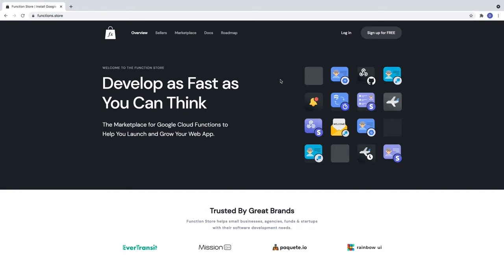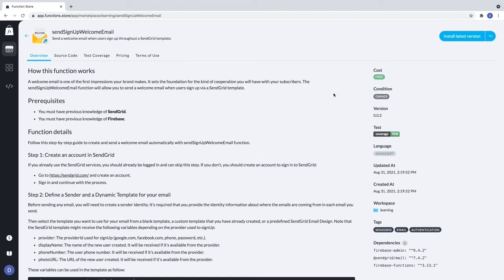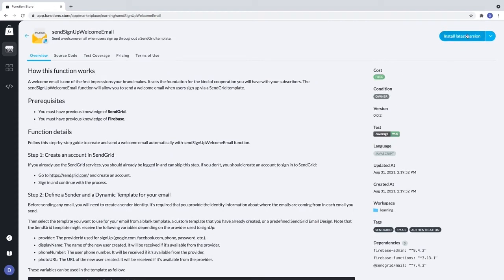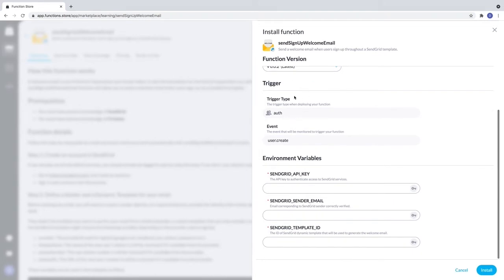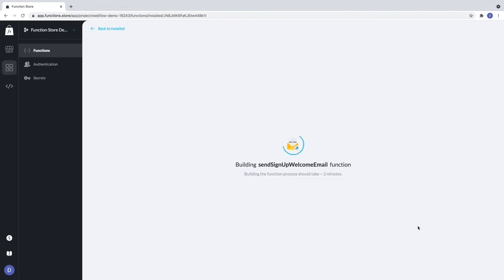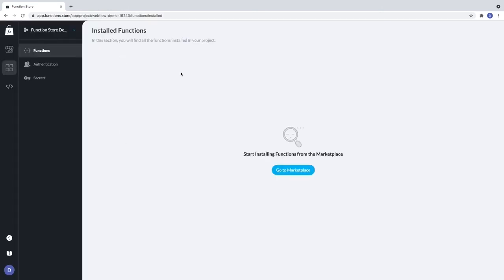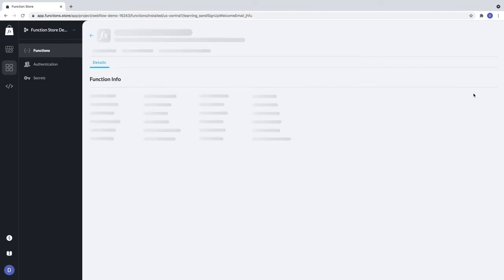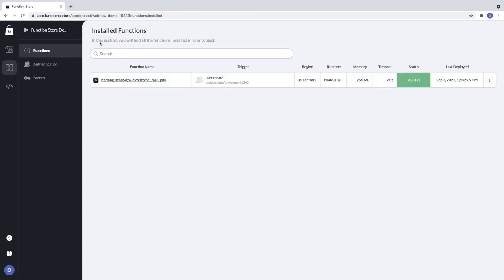How to Install a Function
This video walks you through the steps to install a function to send a welcome email when customers sign up. You can use this example as a starting point for installing and managing functions.

Before you begin, make sure that you have the required setup for this exercise:

* An active Google account.
* A project in Firebase or GCP where:
**you have to assign the following roles to a service account:

Cloud Function Admin

Firebase Authentication Admin

Secret Manager Admin

Service Account User

Service Usage Admin

you linked your project to a Billing account on GCP

you enabled the APIs: Cloud Functions API, Cloud Build API, and Secret Manager API on the GCP.

The above list has the basic requirements to install a function, but some functions have other requirements that involve knowledge about other tools and apps.

The function selected for this example is sendSignUpWelcomeEmail. This is a free, reusable function that also requires:

Previous knowledge about SendGrid and Firebase.

A SendGrid account.

The sendSignUpWelcomeEmail function
A welcome email is one of the first impressions your brand makes. It sets the foundation for the kind of cooperation you will have with your subscribers. The sendSignUpWelcomeEmail function will allow you to send a welcome email when users sign up via a SendGrid template.

Now you know the function, follow these steps to install it.

Step 1: Gather function parameters from SendGrid
Let's say that you already have a SendGrid account: open the SendGrid page and sign in.

Once you  logged in to your SendGrid account, you'll need to obtain the following information to complete the installation form:

Find the API key to authenticate access to SendGrid services. On the rest of this page, this API key is referred to as SENDGRID_API_KEY.

Create a sender identity before sending an email. It’s required that you provide the identity information about where the emails are coming from in each email you send. On the rest of this page, this sender identity is referred to as SENDGRID_SENDER_EMAIL.

Select the template ID from a blank template, a custom template that you have already created, or a predefined SendGrid Email Design. On the rest of this page, this template ID is referred to as SENDGRID_TEMPLATE_ID.

Notice that the SendGrid template might receive the following variables depending on the provider used to signUp:

provider: The providerId used for signUp (google.com, facebook.com, phone, password, etc.).

displayName: The name of the new user created. It will be received if it's available from the provider.

phoneNumber: The user phone number. It will be received if it's available from the provider.

photoURL: The URL of the new user created. It will be received if it's available from the provider.

These variables can be used in the template as follow:

Welcome to my company, dear {{userName}}
Notice that if the user doesn't have an email associated with its account, the welcome email will not be sent.

Step 2: Find the sendSignUpWelcomeEmail function
In the Marketplace section, you'll find all the functions we created for you. Just type the name of the function in the search, scroll, or select the Free filter to easily locate the sendSignUpWelcomeEmail.

Step 3: Select the project
Now that you find it, click on the Install button. This opens a drawer with a selectable menu to choose the project where you want to install the function. Keep in mind that you must have previously set up the project.

Image here.

Step 4: Install the sendSignUpWelcomeEmail function
Once you select the project, you'll need to fill out a form with the following environment variables from your SendGrid account:

SENDGRID_API_KEY: The API to authenticate access to SendGrid services.

SENDGRID_SENDER_EMAIL: Email corresponding to SendGrid sender correctly verified.

SENDGRID_TEMPLATE_ID: Id of SendGrid dynamic template that will be used to generate the welcome email.

Proceed to click Install, and in a few seconds, you will see the function appears in the Installed Functions section.

Great! The sendSignUpWelcomeEmail function is installed into your project and you can programmatically send welcome emails to all users who will be signing up for your project.

Find out more about our functions.

For more information about SendGrid, see:

​SendGrid Support​

​SendGrid Sending email​